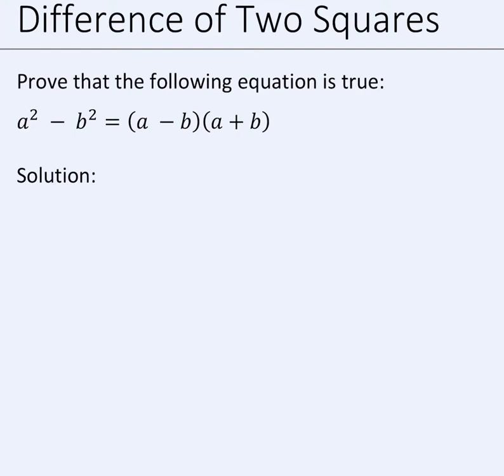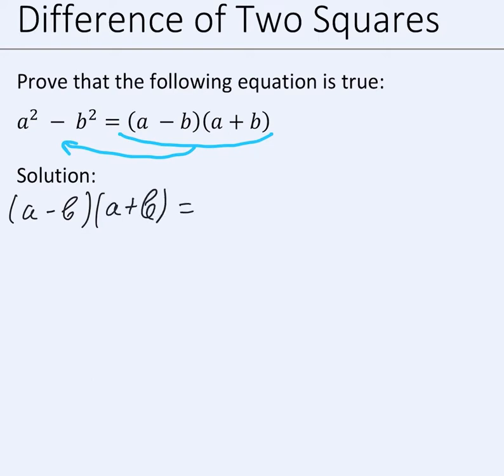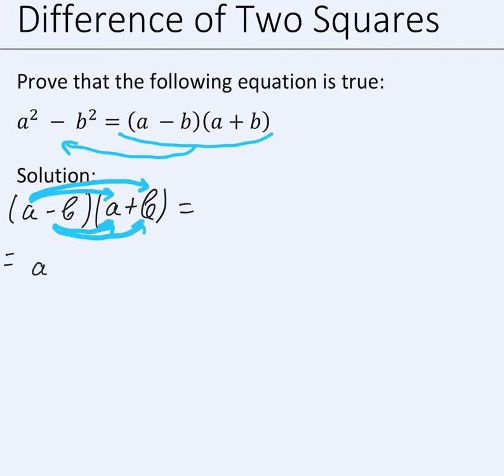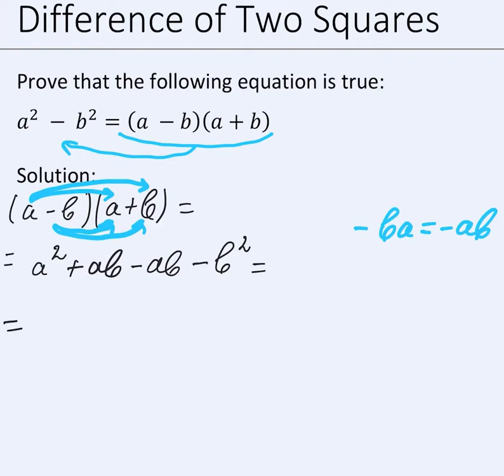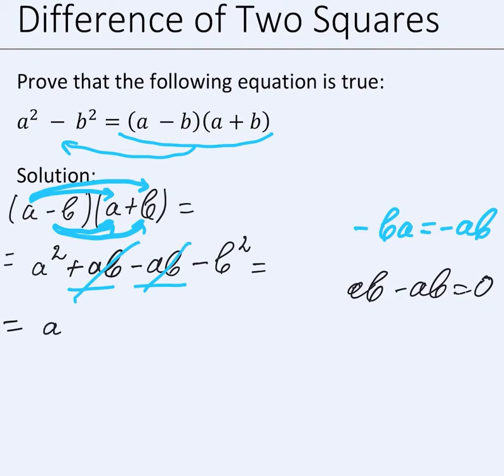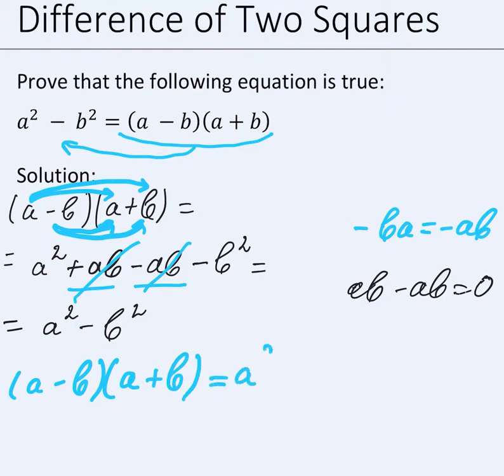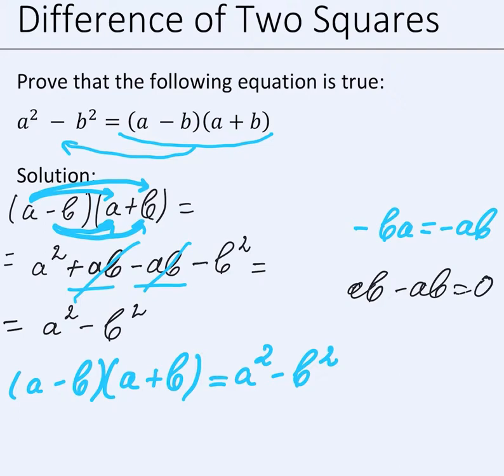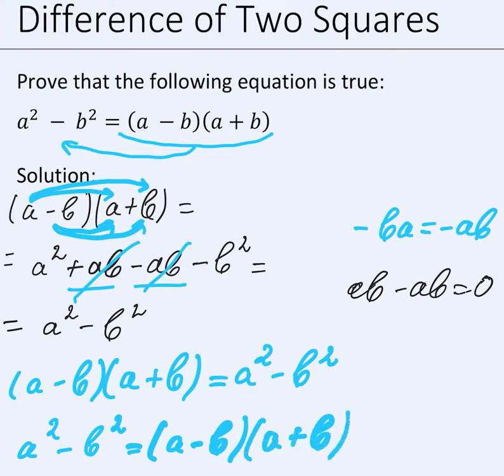Prove Formula for Difference of Two Squares - Polynomial Special Products - Algebra Concept